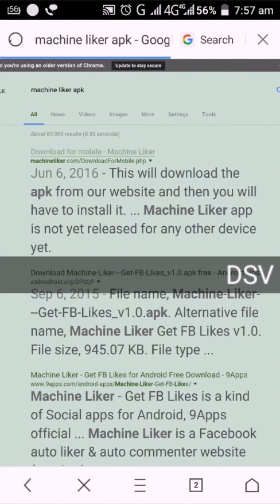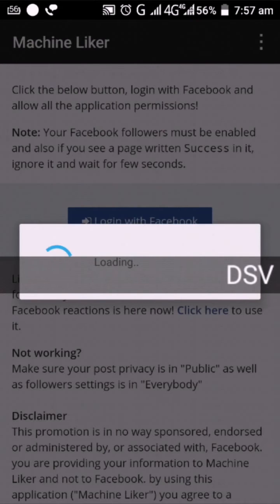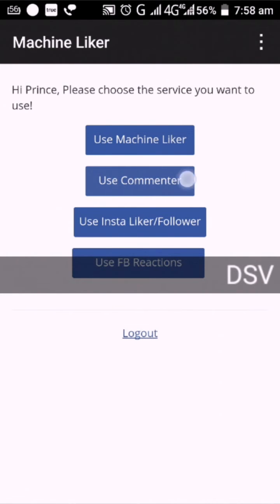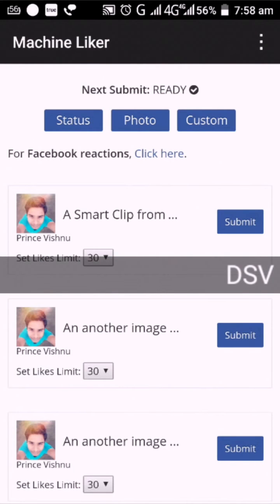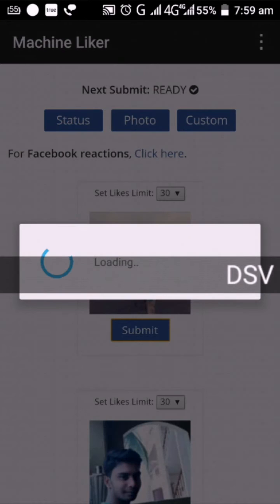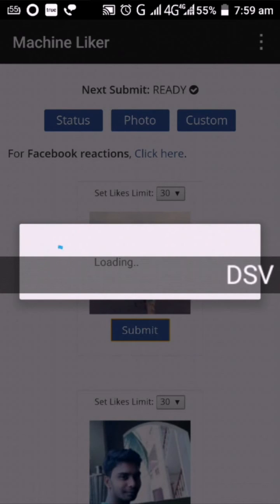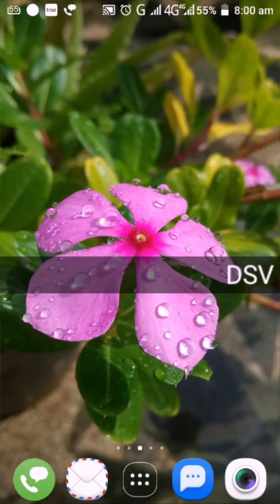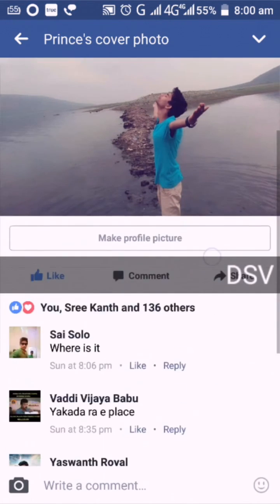How to get more Likes Comments Shares Instafollowers Instalikes using android in telugu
Machine liker apk
Get unlimited likes on your FB.